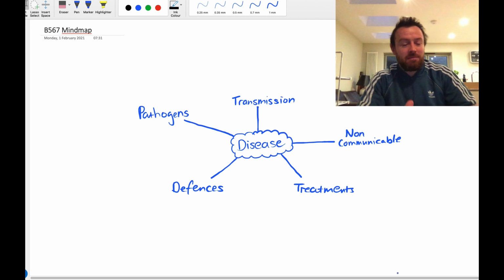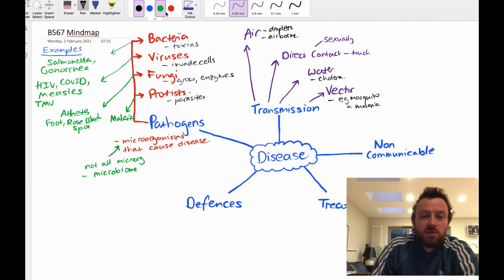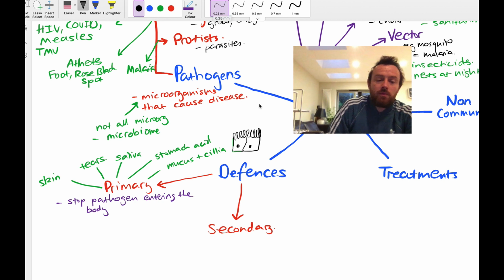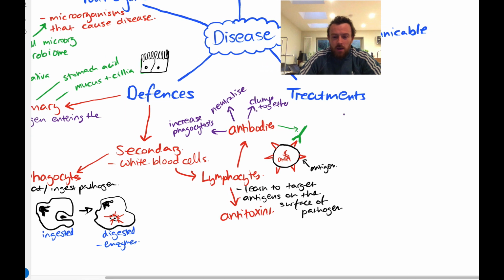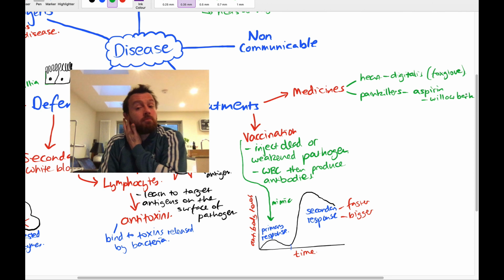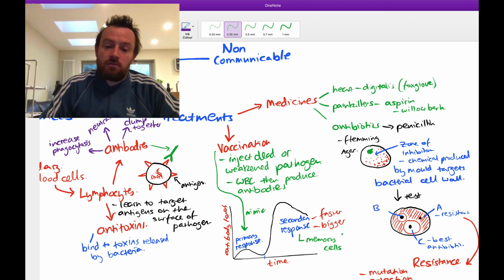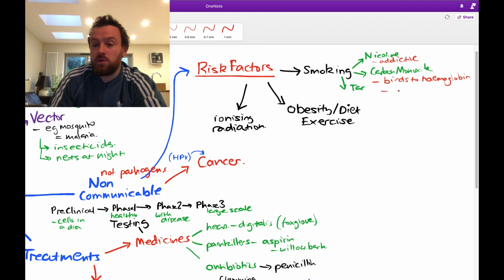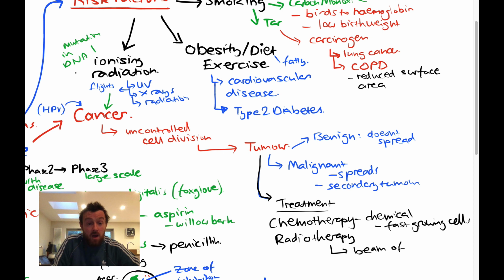Disease Mindmap (AQA GCSE Biology)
An overview of Disease, Preventing and Treating Disease and Non-Communicable Disease.  Note - if you are doing triple you could also include a section on plant defences against disease and monoclonal antibodies.